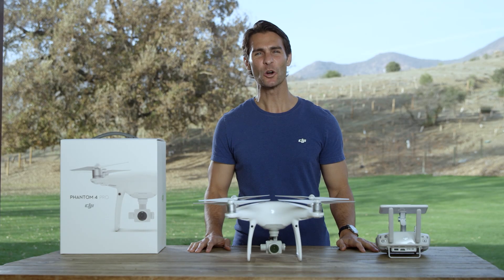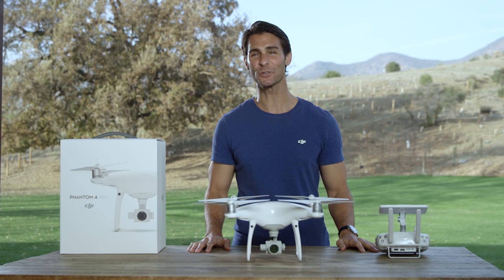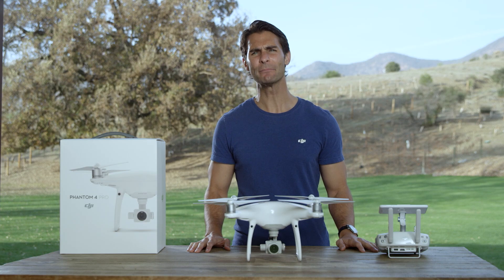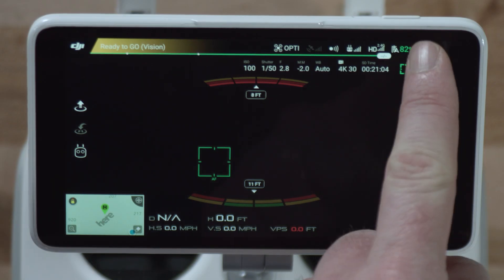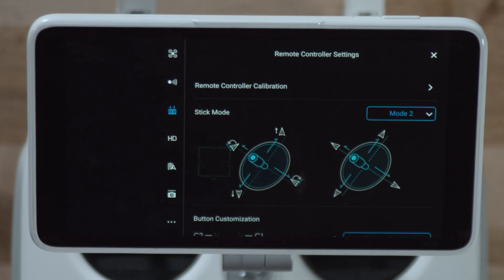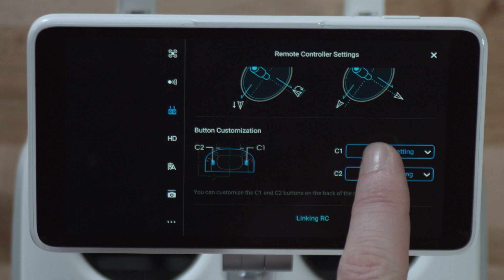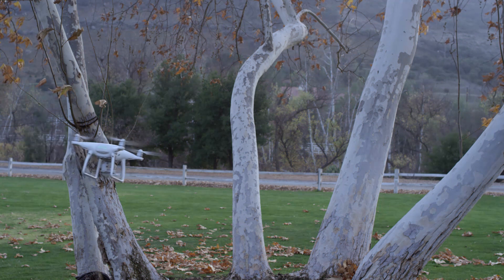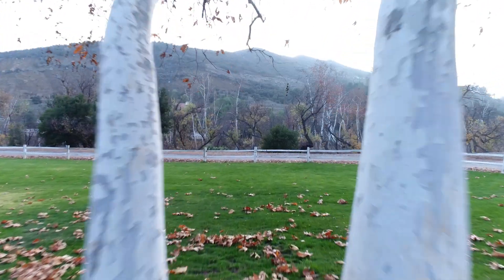DJI Tutorials - Phantom 4 Pro - Narrow Sensing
Narrow Sensing allows you to manually adjust the sensing range of the aircraft to fly more flexible flight paths through small or narrow gaps.

Watch this video to learn how to use this new exclusive feature to the Phantom 4 Pro.